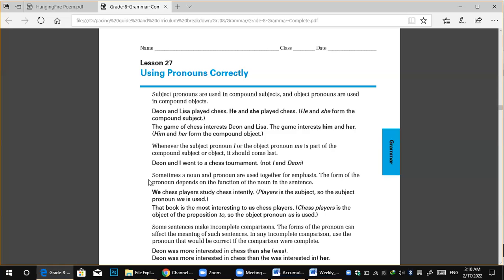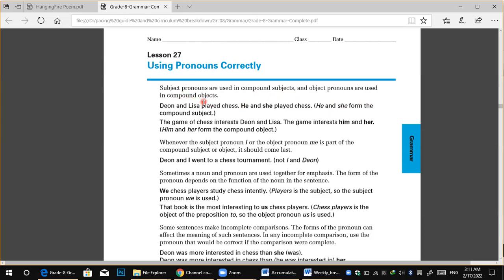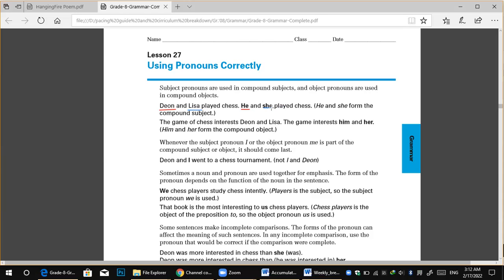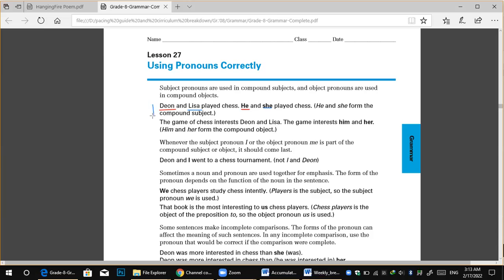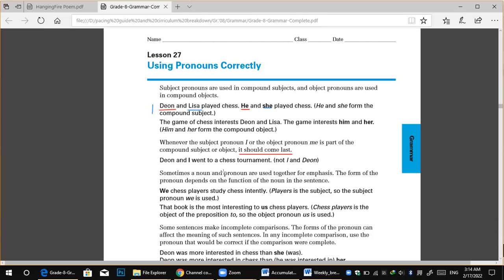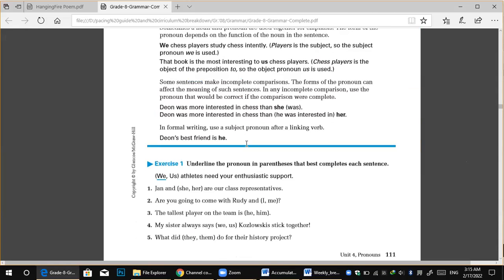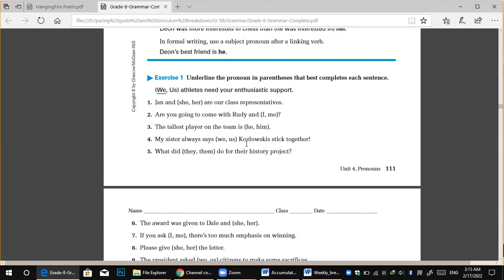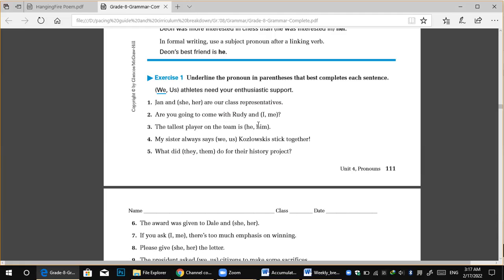Using Pronouns Correctly